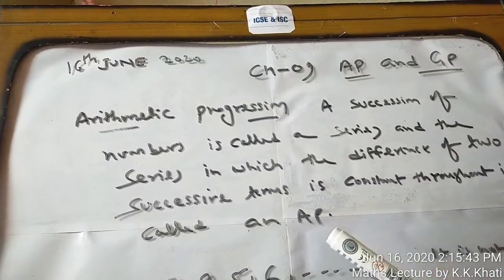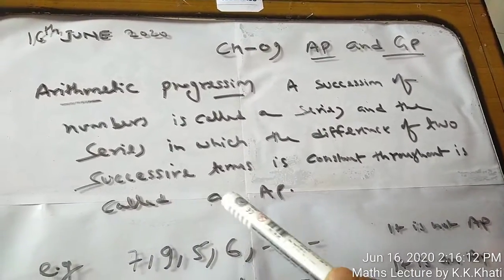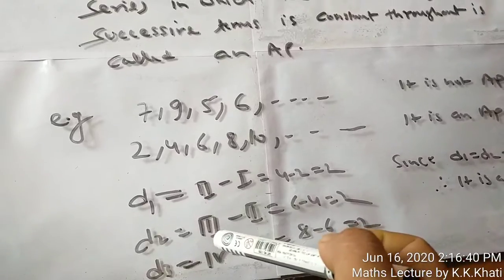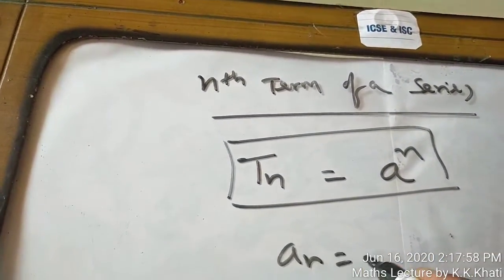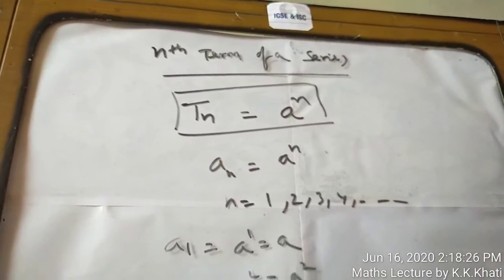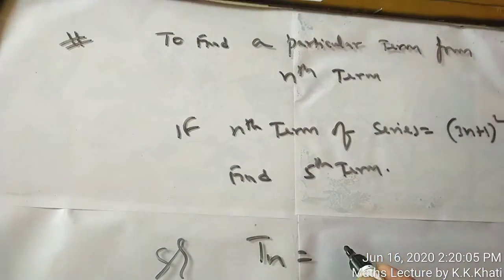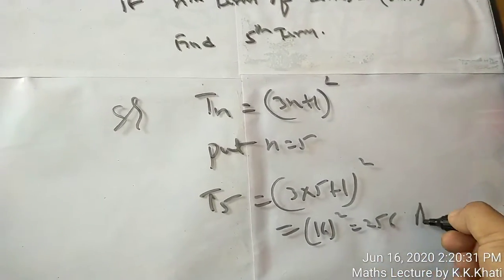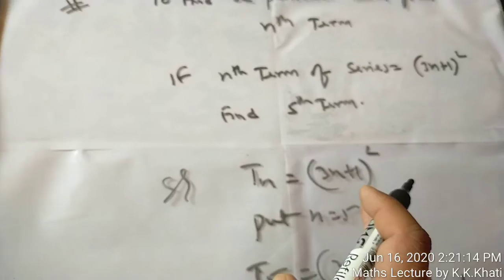Class x maths Ch 9 ex-9.1